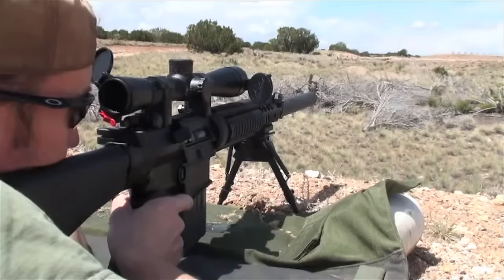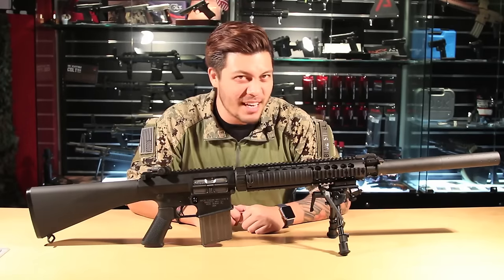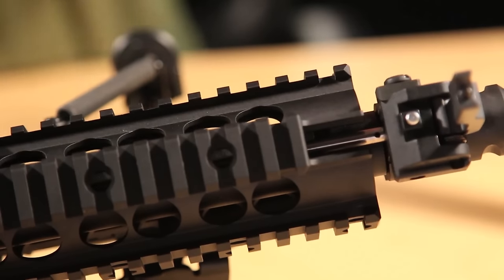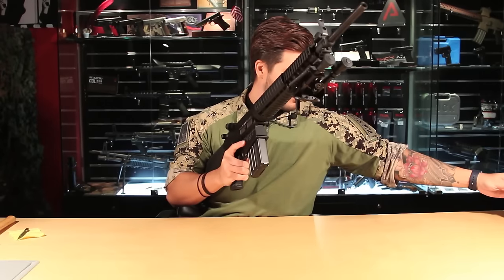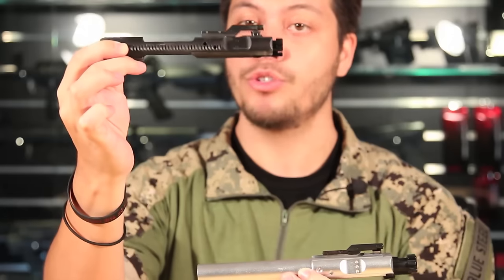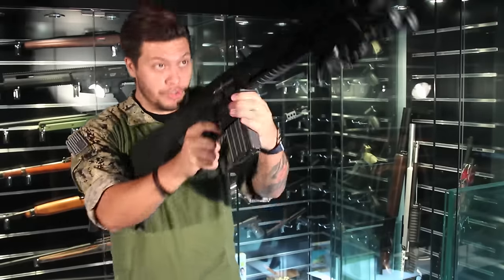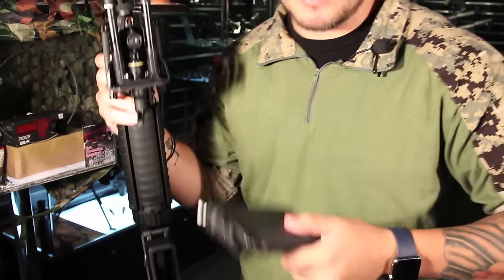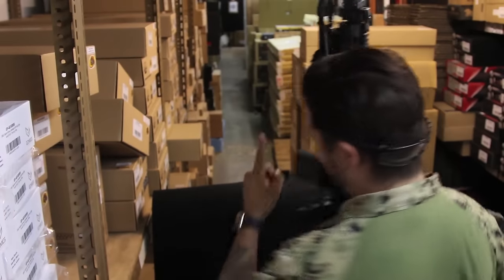Is VFC’s Amazing KAC SR-25 GBBR the new Gold Standard? - RedWolf Airsoft RWTV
Marck looks at the long awaited SR25 GBBR from VFC, does it live up to the hype?